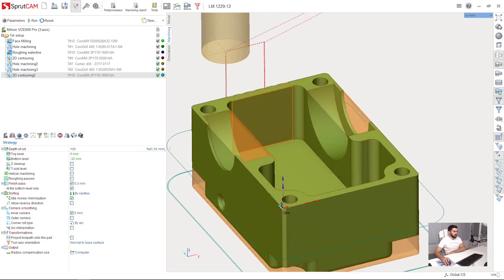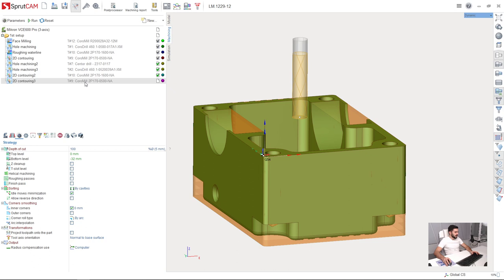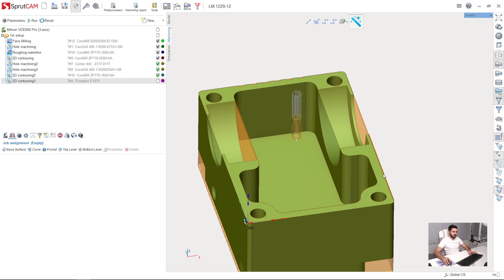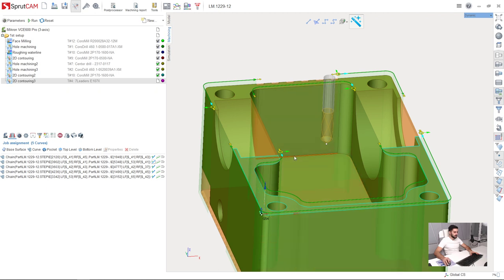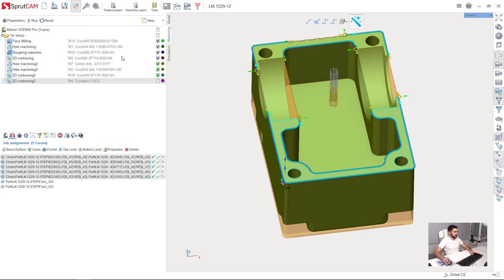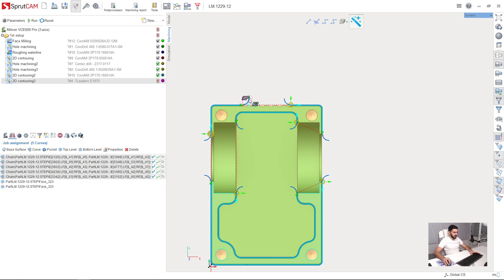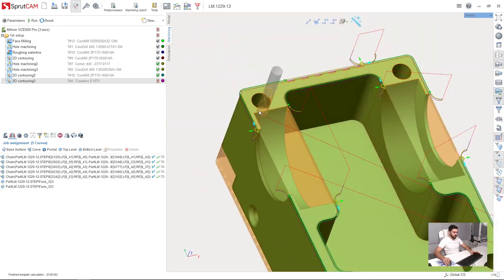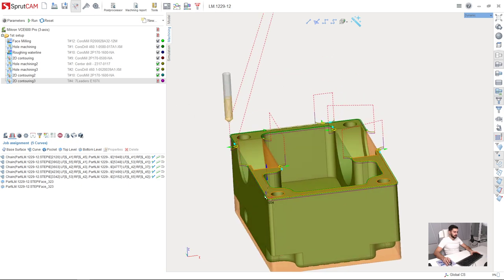[3 axis milling tutorial SprutCAM 12] - 10 - {1st setup} - Chamfer machining